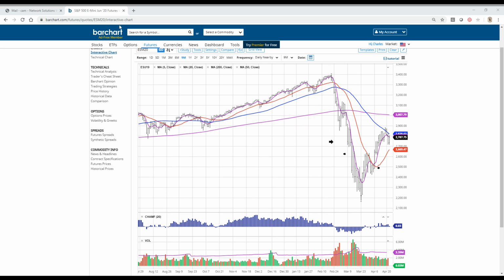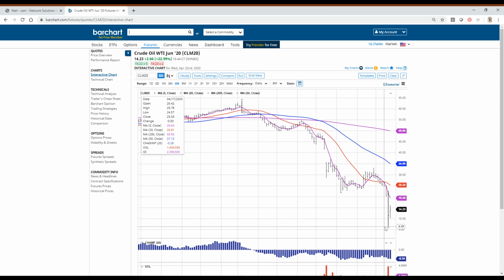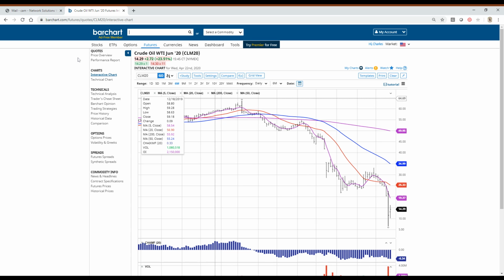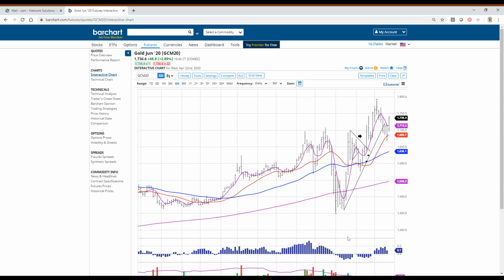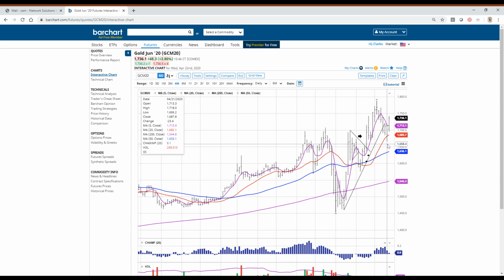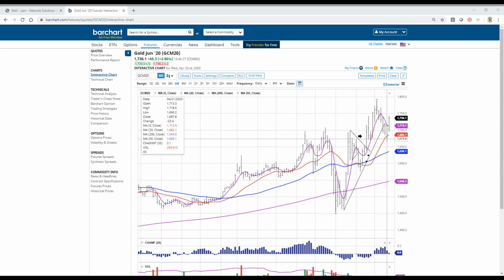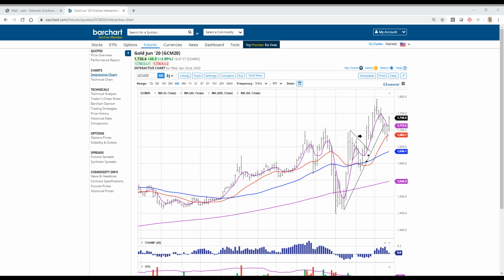CLOSING COMMENT: Apr 22, 2020 4:59 PM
VIDEO #203
CLOSING COMMENT